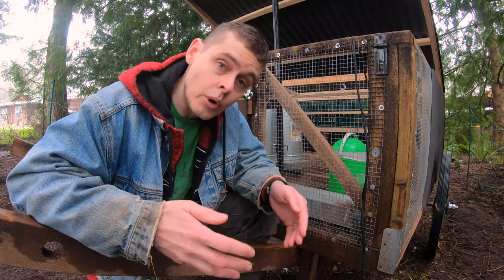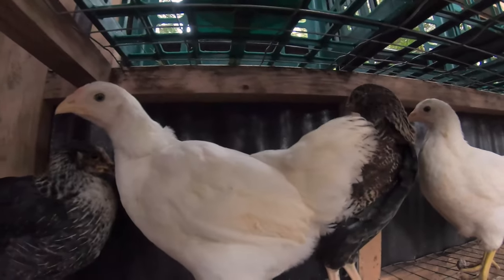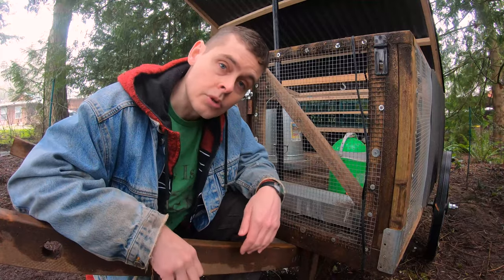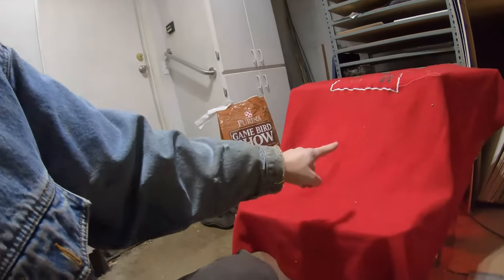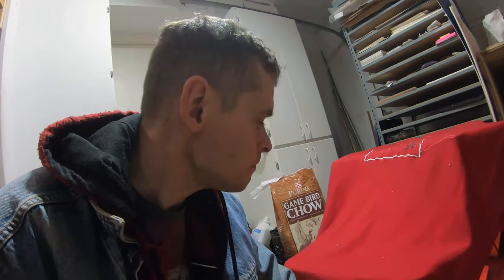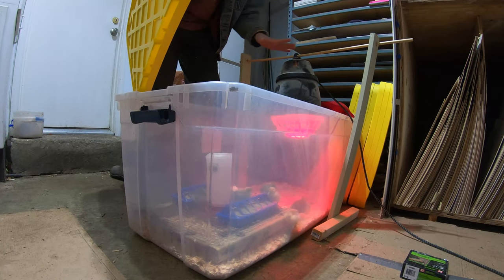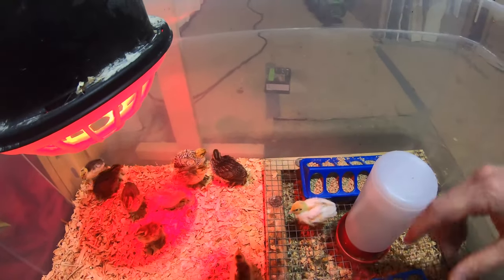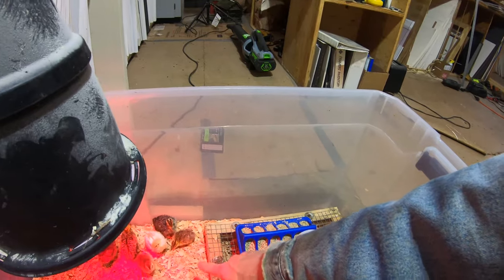Talking to the Chickens About New Birds for the Homestead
Bryan lets our chickens know about some new quail we are getting for the homestead.